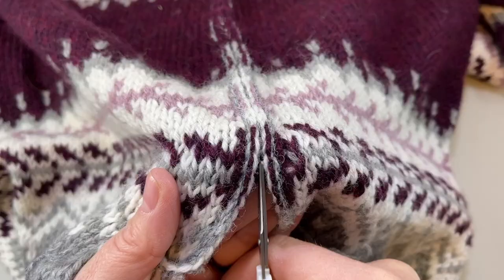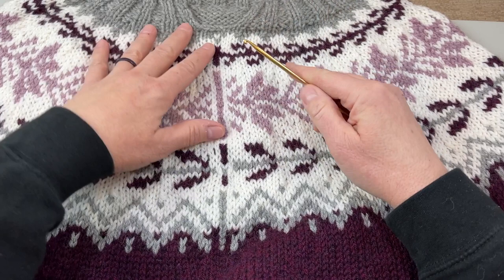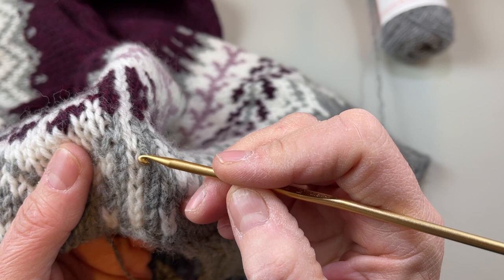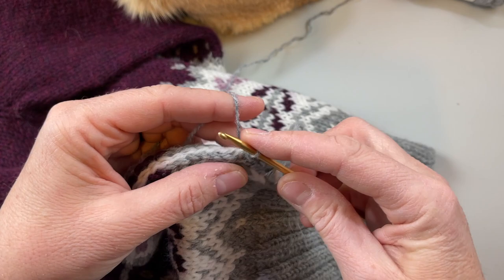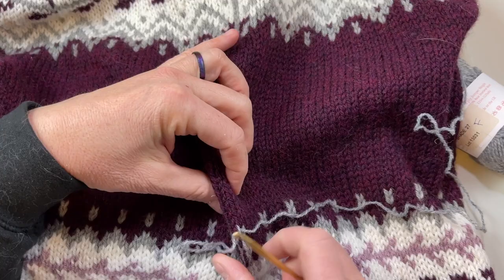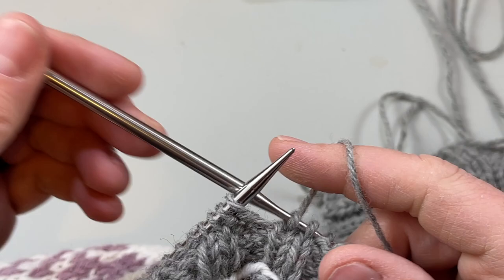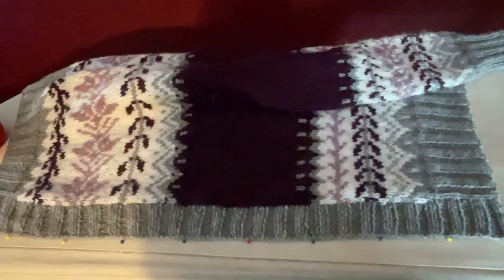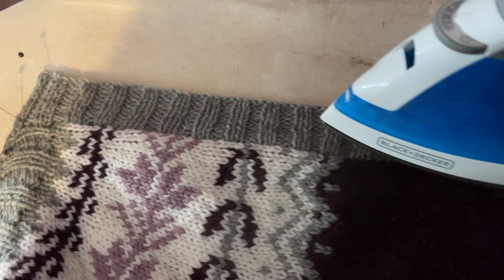Maja Cardigan KAL: Steeking and the Button Band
Jana shows you how to cut open your cardigan, pick up the button band and finally sew on buttons to finish up!

Needles I'm using: